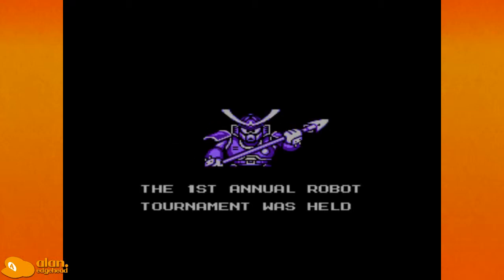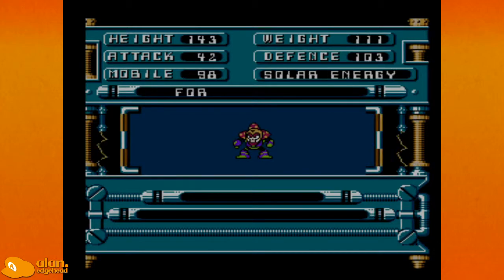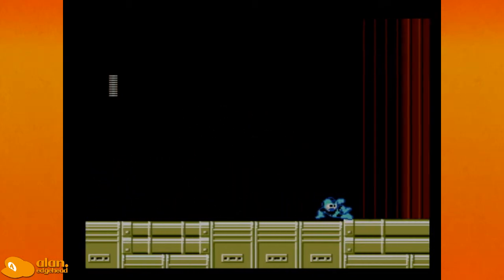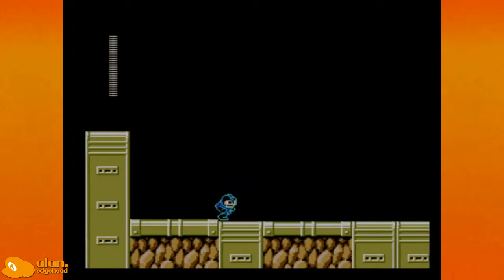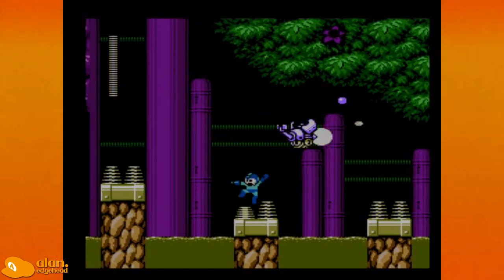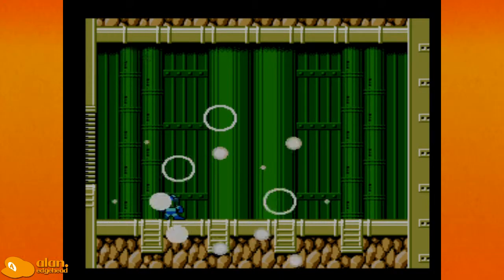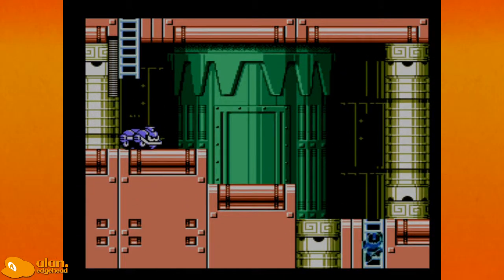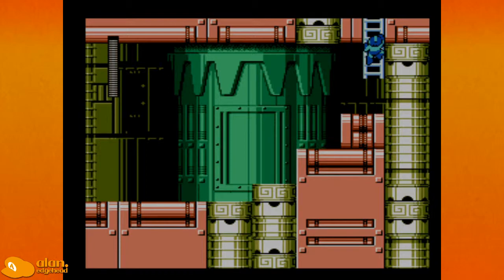Mega Man 6- Episode 1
Who is this mysterious Mr. X? Find out as we discover 8 new robots in a Robot World Tournament!